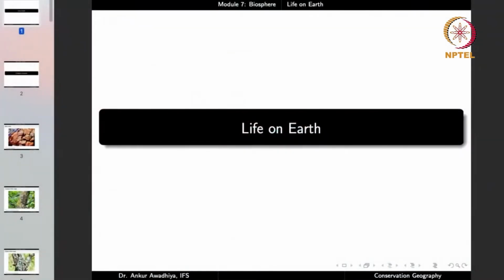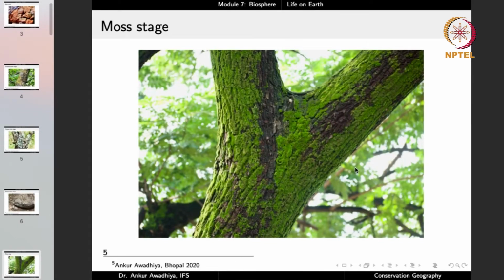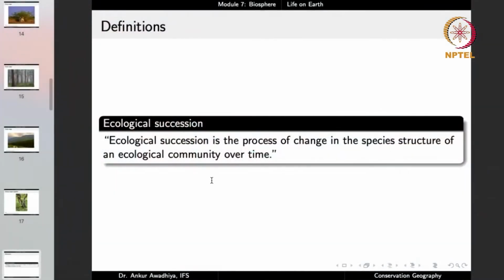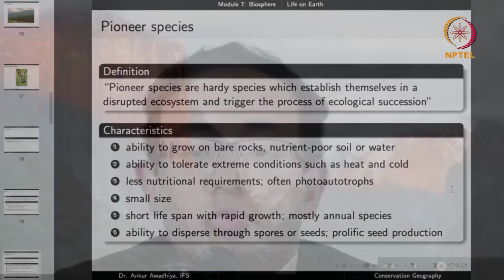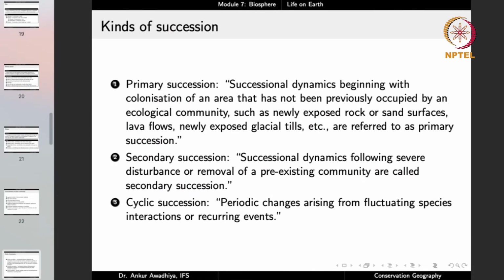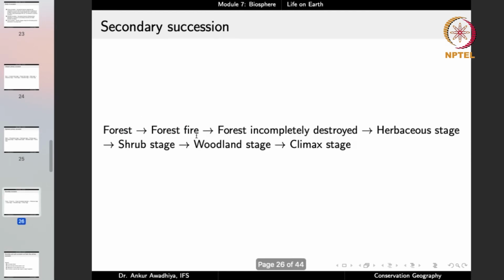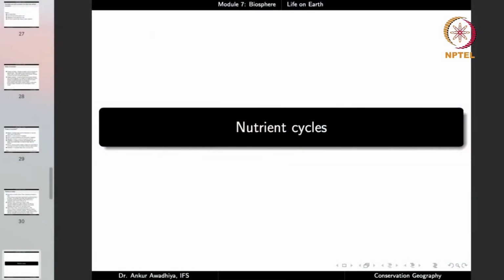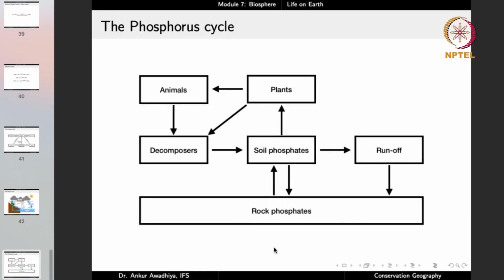Lecture 20 : Life on Earth